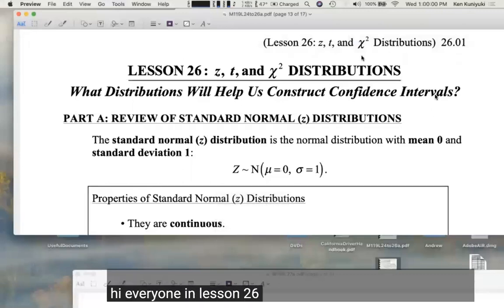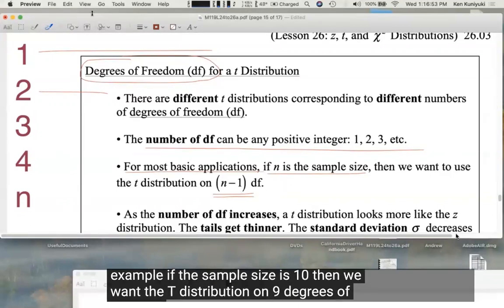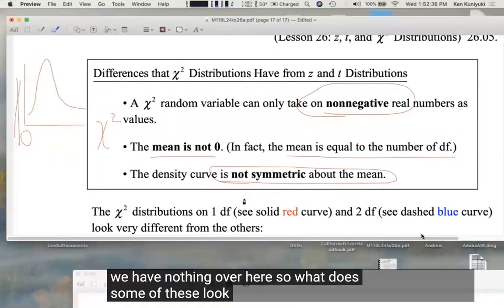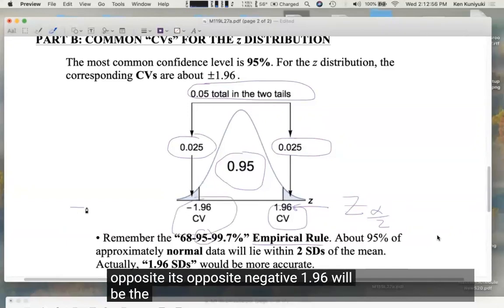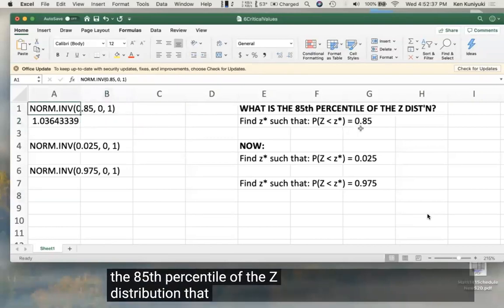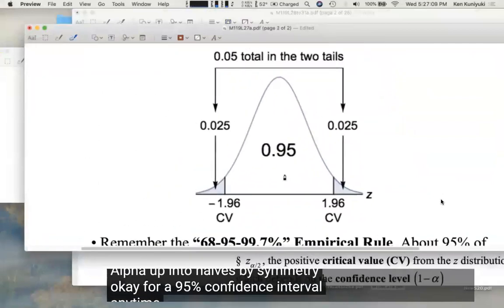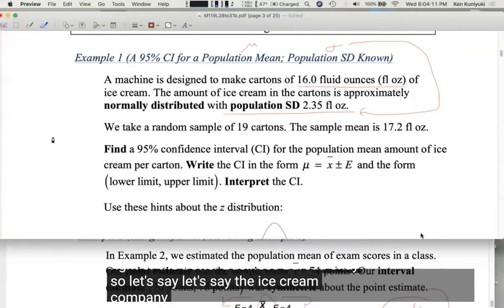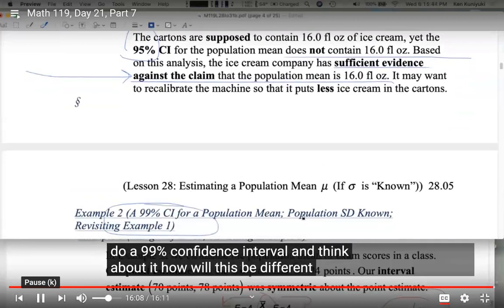Math 119 class, Day 21, 10/28/20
Lessons 26, 27, 28 (start)